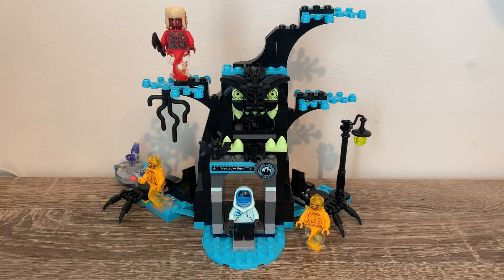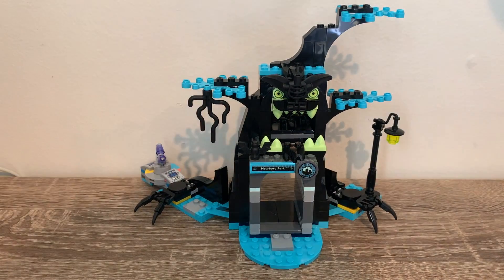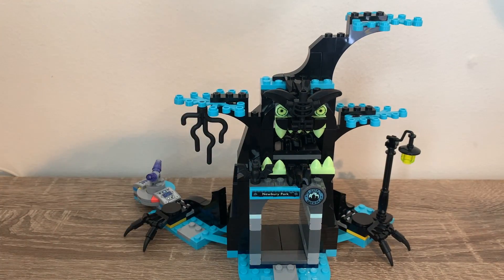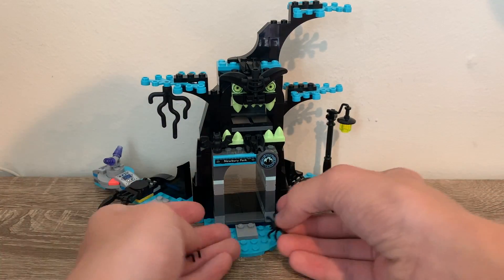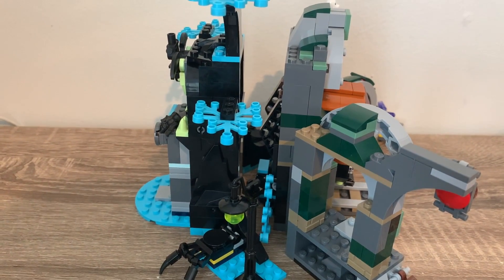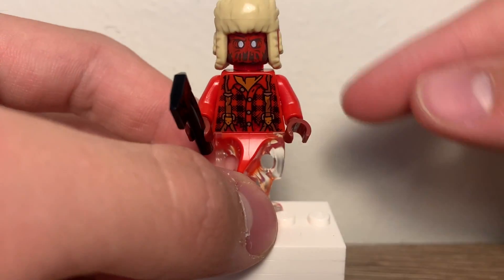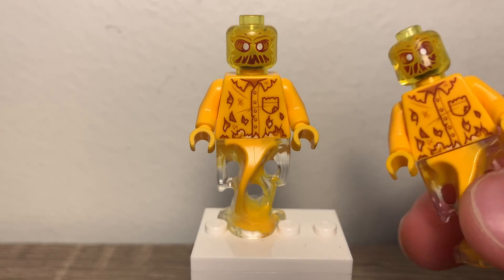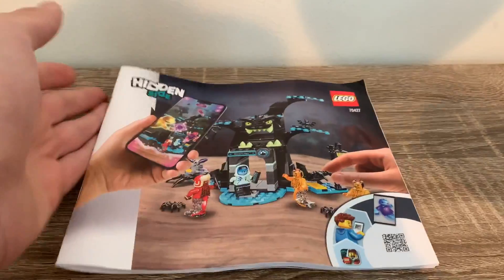LEGO Hidden Side 70427 Welcome to the Hidden Side Review!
This is a review for the LEGO Hidden Side 70427 Welcome to the Hidden Side!

Kindergarden by Coyote Hearing

Heaven and Hell by Jeremy Blake